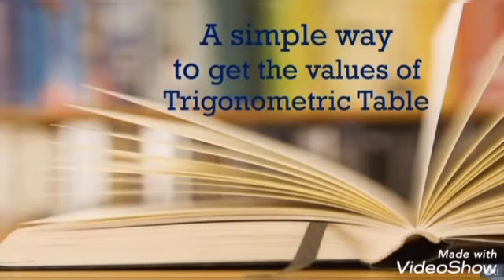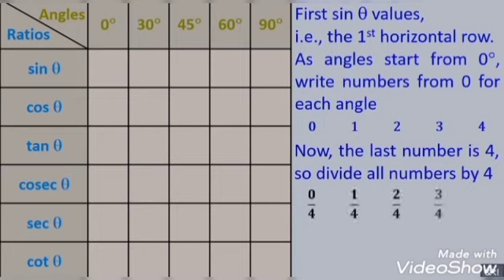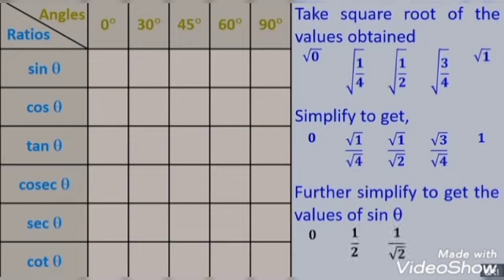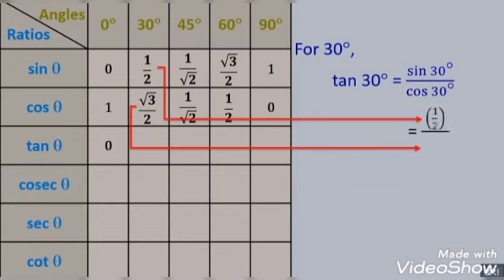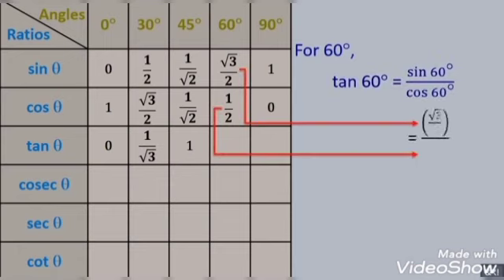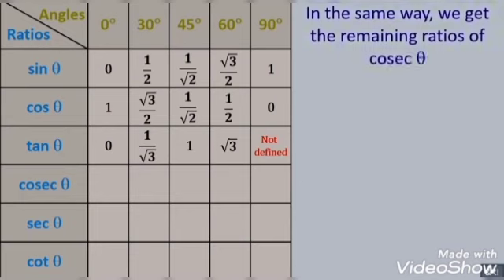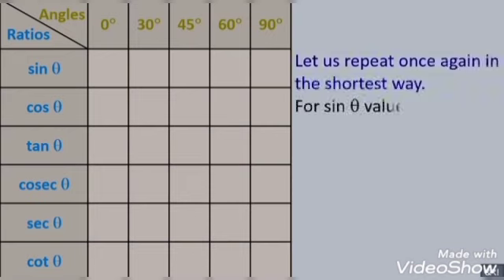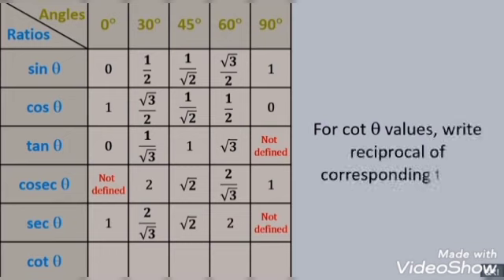Trigonometry Table | Trigonometric Ratios from 0° to 90° by OUR GLOBALIAN...MUSKAAN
A Super Quick Trick to memorize or create Trigonometric Ratios from 0° to 90°.

The Trigonometrical ratios table will help us to find the values of trigonometric standard angles.

The standard angles of trigonometrical ratios are 0°, 30°, 45°, 60° and 90°.

The values of trigonometrical ratios of standard angles are very important to solve the trigonometrical problems. Therefore, it is necessary to remember the value of the trigonometrical ratios of these standard angles. The sine, cosine and tangent of the standard angles are given below in the table.

To remember the above values:

(a) divide the numbers 0, 1, 2, 3 and 4 by 4,

(b) take the positive square roots,

(c) these numbers given the values of sin 0°, sin 30°, sin 45°, sin 60° and sin 90° respectively.

(d) write the values of sin 0°, sin 30°, sin 45°, sin 60° and sin 90° in reverse order and get the values of cos 0°, cos 30°, cos 45°, cos 60° and cos 90° respectively.
If θ be an acute angle, the values of sin θ and cos θ lies between 0 and 1 (both inclusive).

The sine of the standard angles 0°, 30°, 45°, 60° and 90° are respectively the positive square roots of 0/4,1/4, 2/4,3/4 and 4/4

Therefore,

sin 0° = √(0/4) = 0

sin 30° = √(1/4) = ½

sin 45° = √(2/4) = √2/2 = 1/√2

sin 60° = √3/4 = √3/2;

sin 90° = √(4/4) = 1.

Similarly  cosine of the above standard angels are respectively the positive square roots of 4/4, 3/4, 2/4, 1/4, 0/4

Therefore,

cos 0° = √(4/4) = 1

cos 30° = √(3/4) = √3/2

cos 60° = √(1/4) = 1/2

cos 90° = √(0/4) = 0.

Since, we know the sin and cos value of the standard angles from the trigonometrical ratios table; therefore we can easily find the values of the other trigonometrical ratios of the standard angles.

tan 30° = 1/√3

tan 90° = not defined.

The cotangent of the standard angles 0°, 30°, 45°, 60° and 90°:

cot 0° = not defined.

cot 30° = √3

cot 45° = 1

cot 60° = 1/√3

cot 90° = 0

sec 90° = not defined.

The cosecant of the standard angles 0°, 30°, 45°, 60° and 90°:

csc 0° = not defined.

csc 30° = 2

csc 45° = √2

csc 60° = 2/√3

csc 90° = 1.

Note:-
 1. The values of “Sinθ” and “cosθ” always lie between ‘0’ and ‘1’.
Or
The value of Sinθ and cosθ is always lessthan or equal to 1.
Range of sin A = { 0, 1}
Range of cos A = {1, 0}
 2. In the case of  tanθ, the values increase from 0 to ∝ (not determinate).
3.  In the case of cotθ, the values decrease from ∝ to 0.
4.  In the case of cosecθ, the values decreases from ∝ to1.
5.  In the case of Secθ, the values increase from to ∝ .

Q. Values of sin θ and because θ lies between 0 and 1..why?
Ans: An acute angle whose measure is between 0° and 90°.
So, when θ = 0, then sin 0 = 0
and when θ = 90°, then sin 90° = 1
Therefore, when θ be an acute angle, the values of sin θ and cos θ lies between 0 and 1.

Hope you got the answer, thank you :)
Keep visiting.

TrigonometricRatiosfrom0°to90.